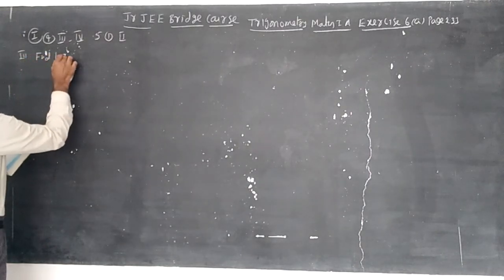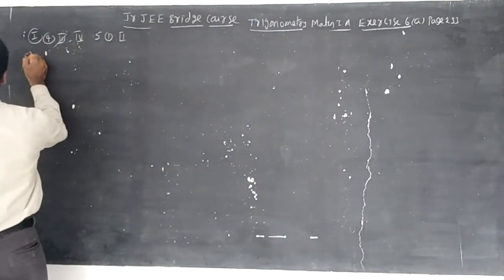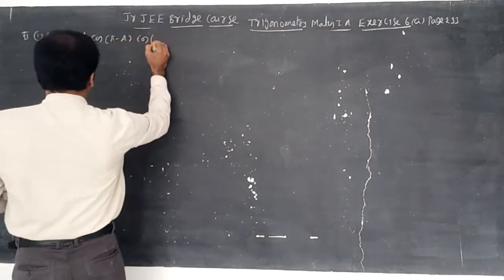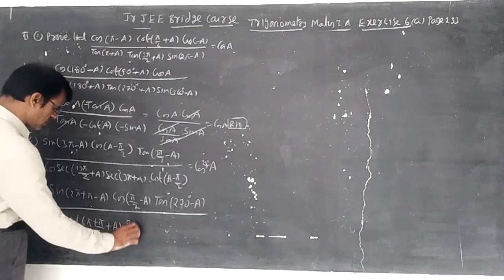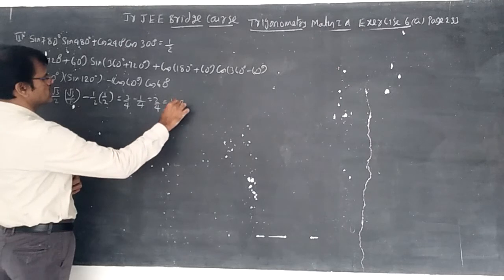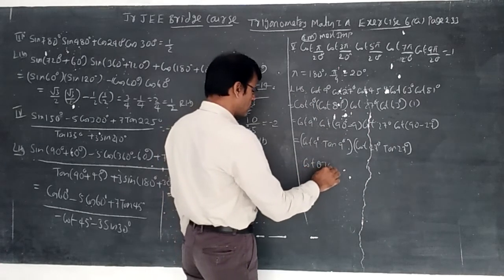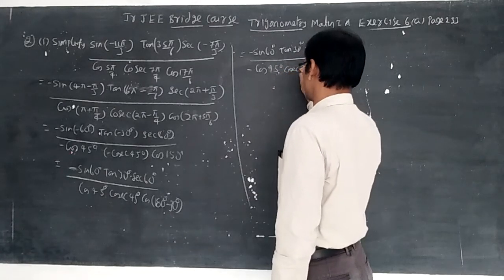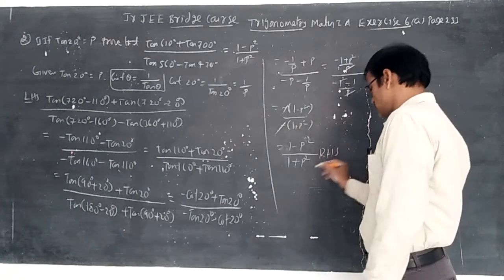Day 20 || Jr JEE || Bridge Course || Maths || Trigonometry Ex 6(A) II Sums VID20200828091446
VID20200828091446 Jr JEE Bridge Course Maths Day 20 Trigonometry Ex 6(A) II Sums